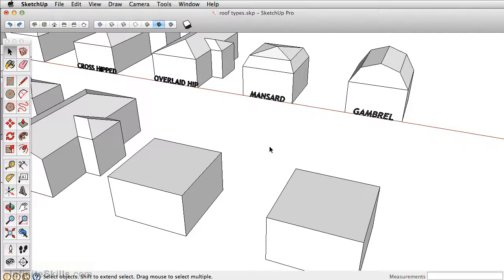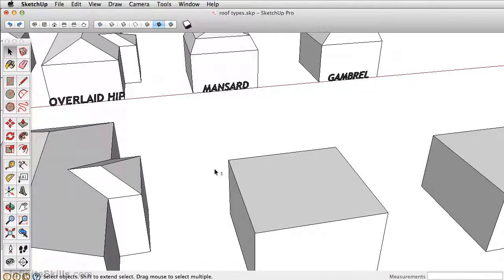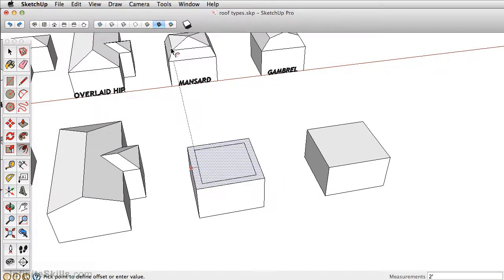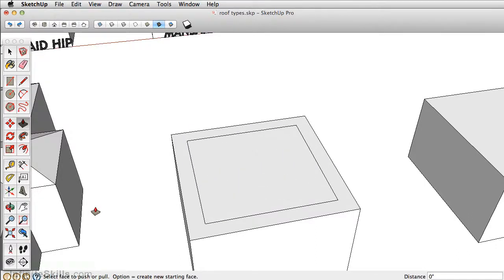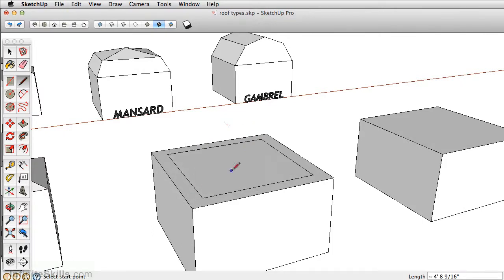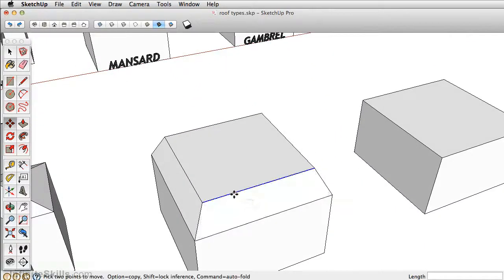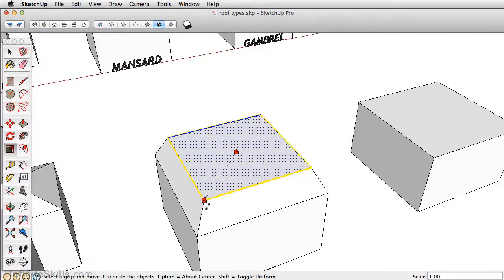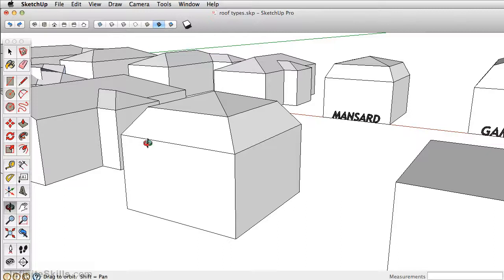كريتنغ ديفرنت روف تايب 4